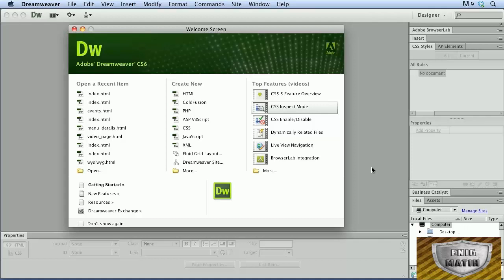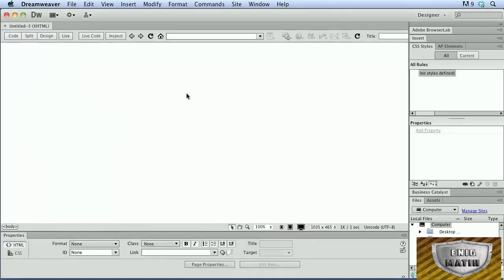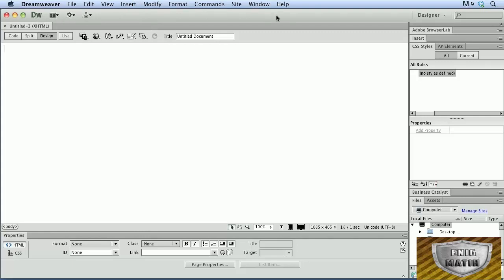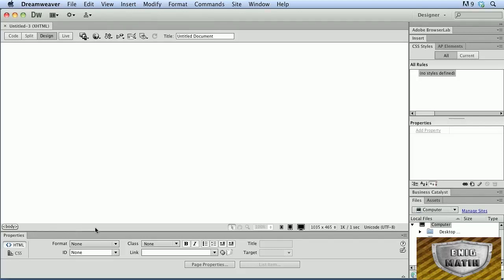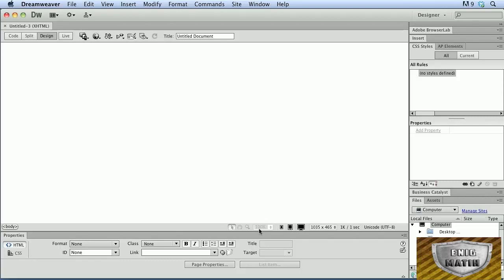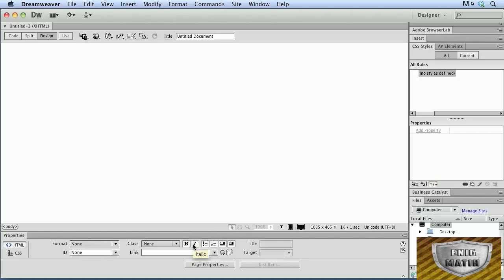Part 3 of Getting Familiar with Dreamweaver without any problem